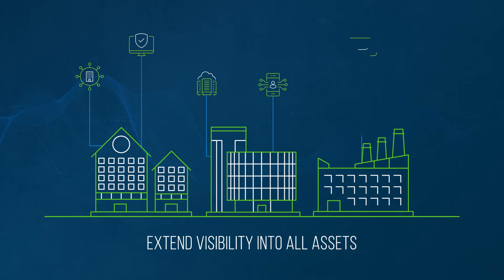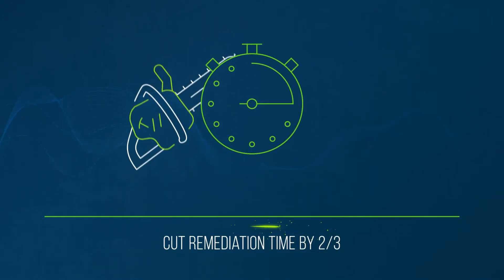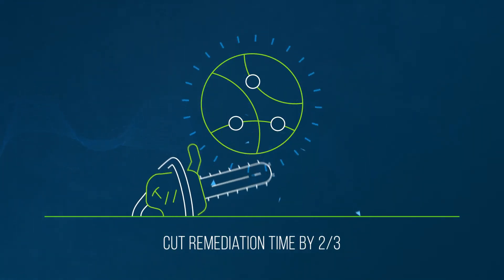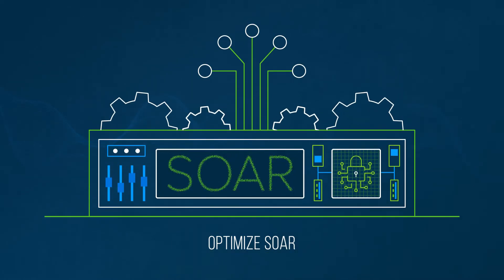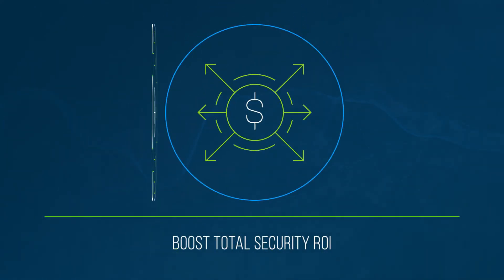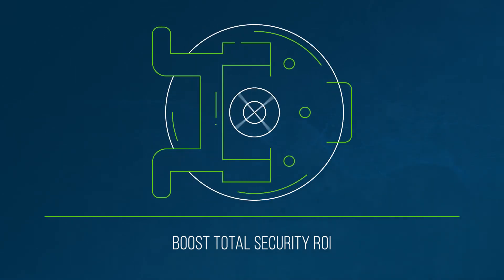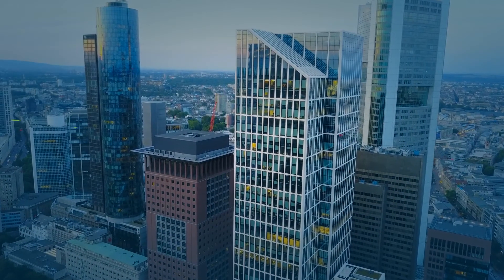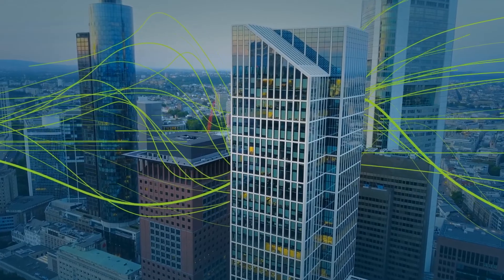Automate integrated threat intelligence across your security stack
Infoblox, the world’s leader in core network services and DNS-layer security, provides critical security integrations with top threat intel feeds and modern security solutions…so any organization can optimize security orchestration, automation, and response (SOAR) and increase ROI for the entire security ecosystem.